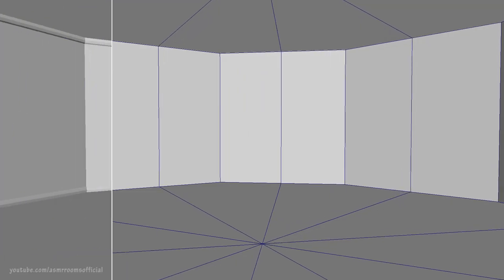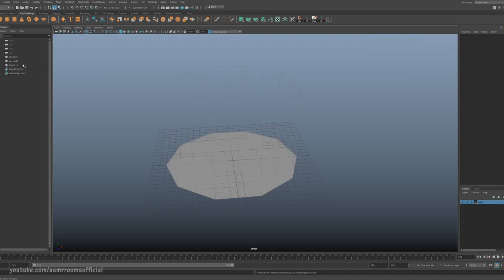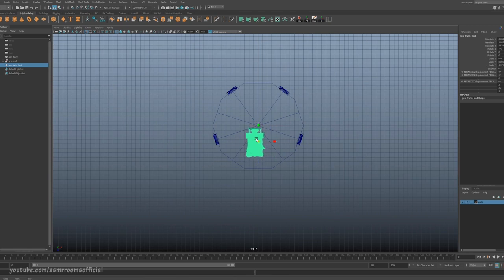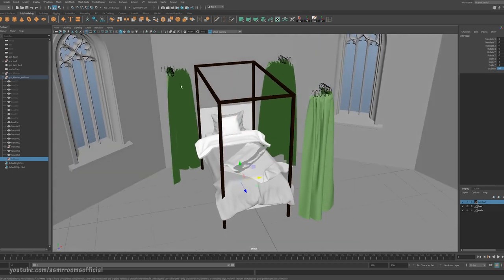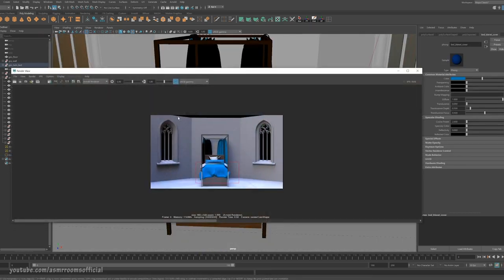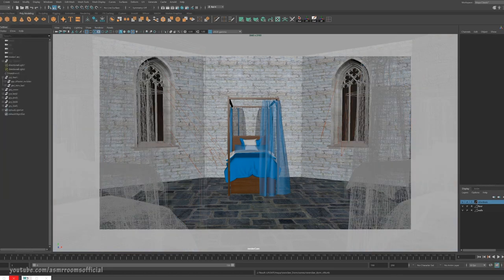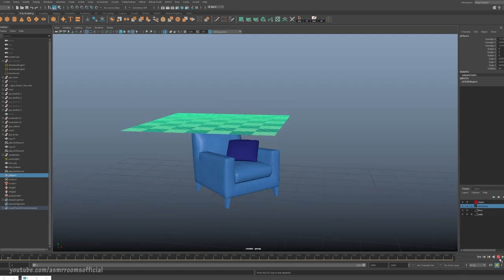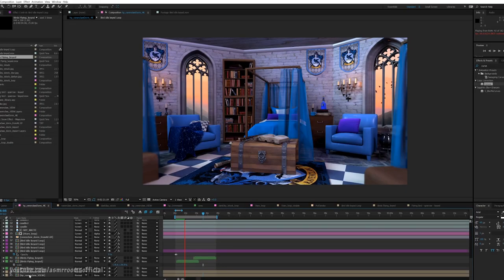How to make Ravenclaw Dormitory Ambience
Hello friends! I'm very excited to show you some behind the scenes footage! Hopefully this making of video is not too technical and fun to watch.

Youtube is showing some "tough love" to Ambience channels and your involvement will help keep this channel alive. :D

1:53 3D modeling starts
13:15  Maya dynamics simulation!
16:44 Giveaway!!! (CLOSED)

I will reply to your comment directly HERE and also announce the winners on Instagram. Best of luck!!

Timecodes!
1:53 3D modeling starts
13:15  Maya dynamics simulation!
16:44 Giveaway!!!

Harry Potter video playlist with dozens of different scenes including FOUR HOUSES Common Rooms, Hogwarts Library, Mrs. Weasley's Kitchen, Ministry of Magic, Classrooms and much more!

Reproduction or republication of all or part of this video/audio is prohibited.

xo